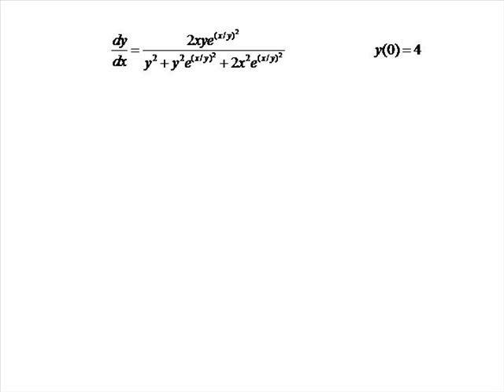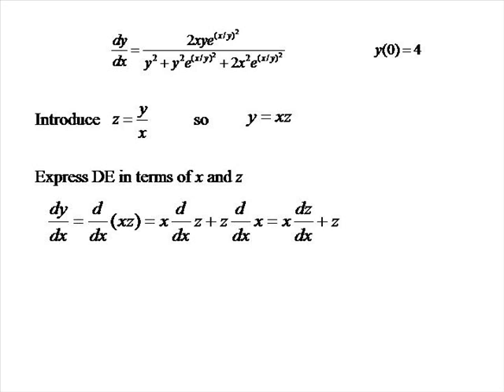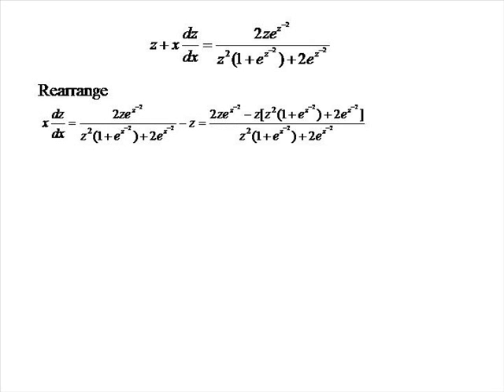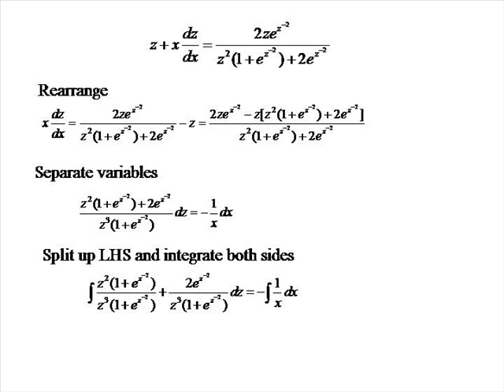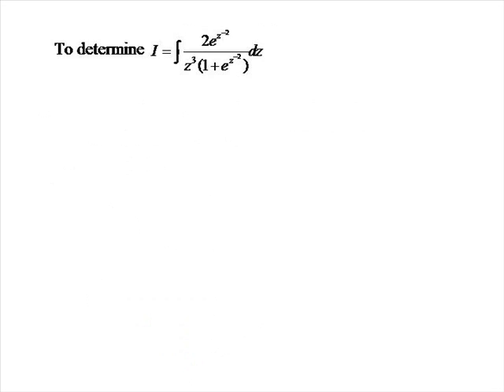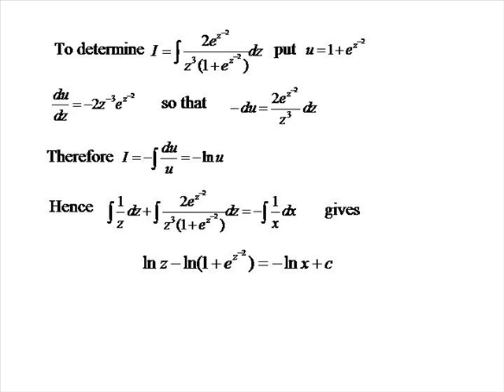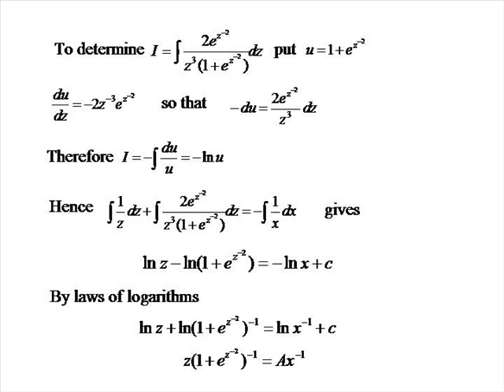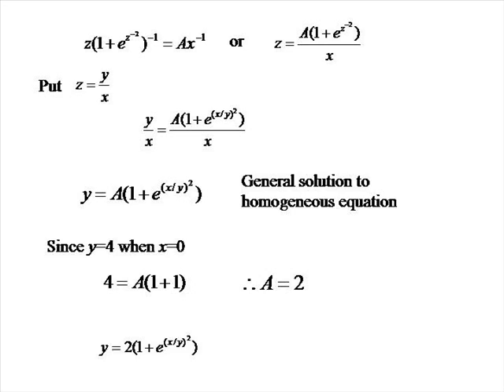FirstOrderLinearHomogeneousEquation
Solution of a first order homogeneous differential equation. Corresponds to Exercises 5.2.10 Question 2(e) in the notes for MS1S03.